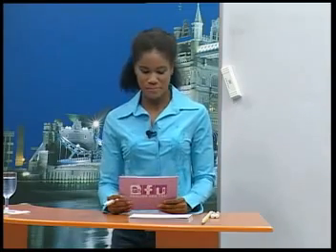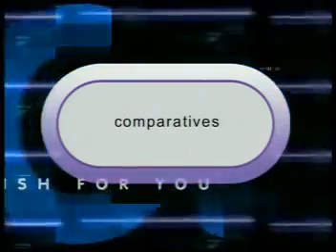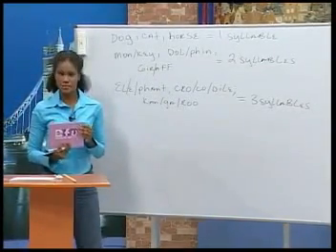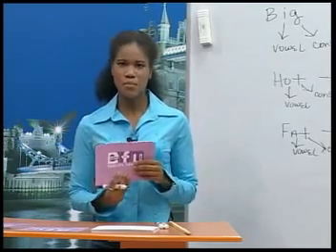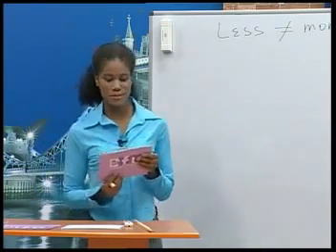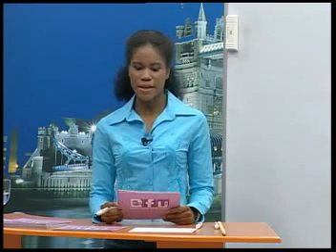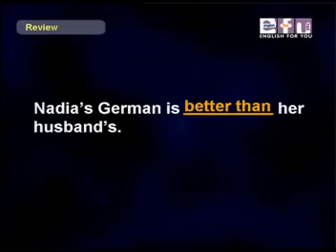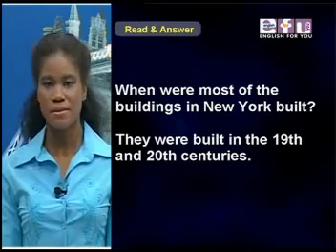English For You - ELEMENTARY 11 (He is taller than I am)